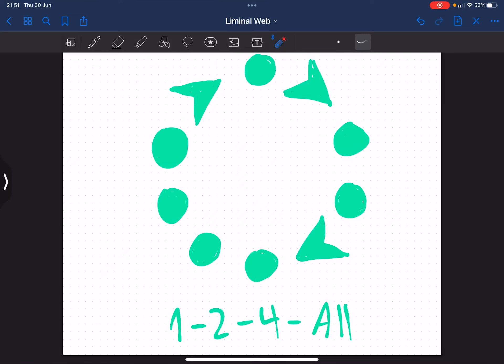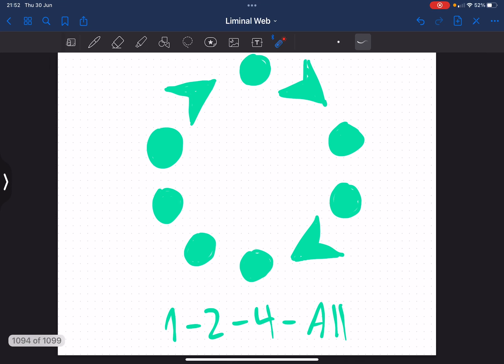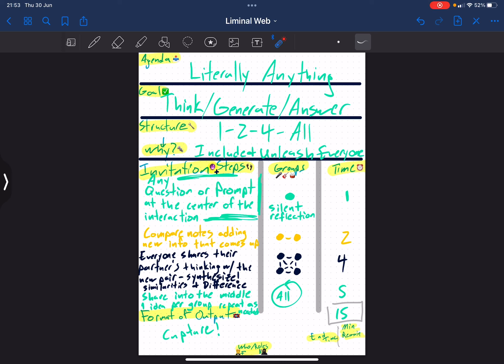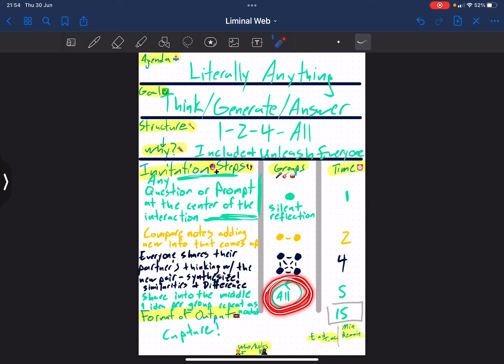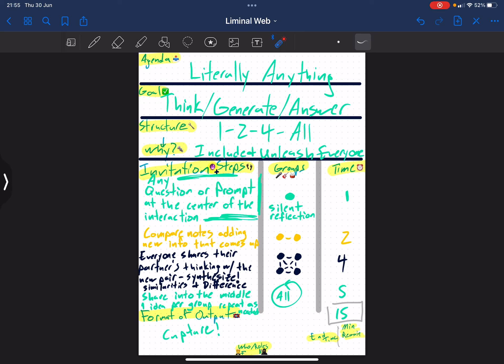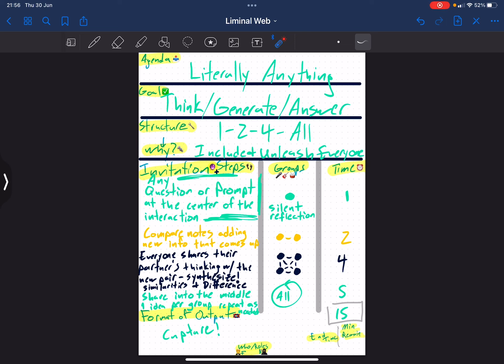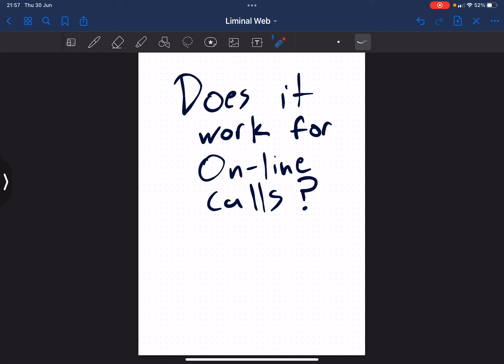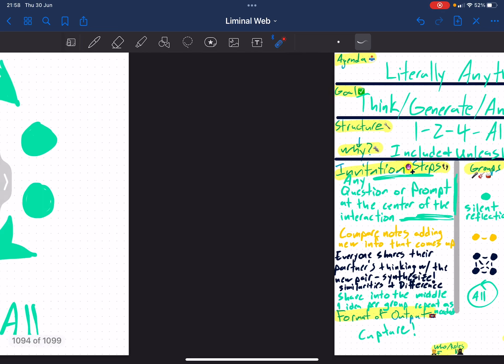Liberating Structures 1. 1-2-4-All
1-2-4-All